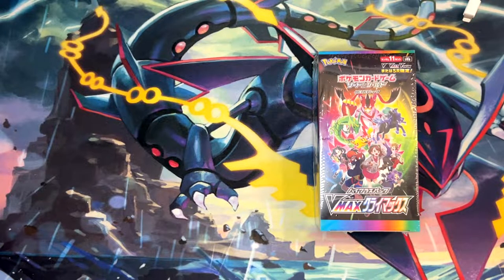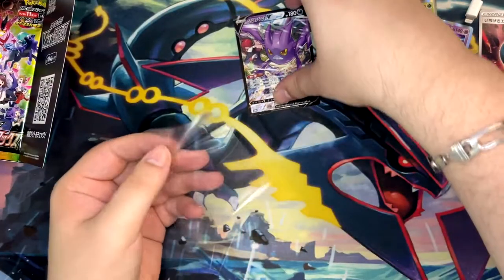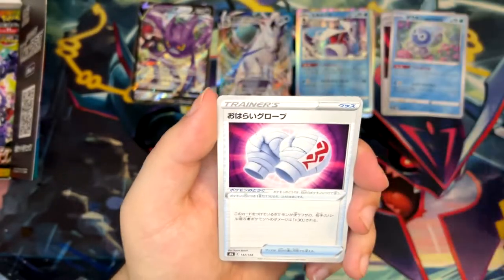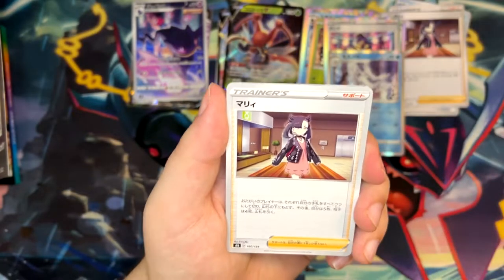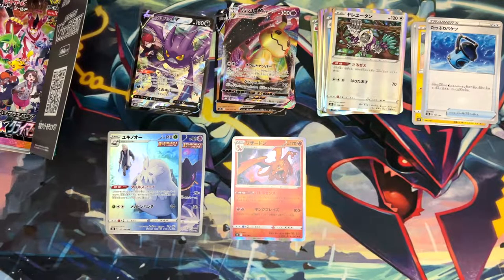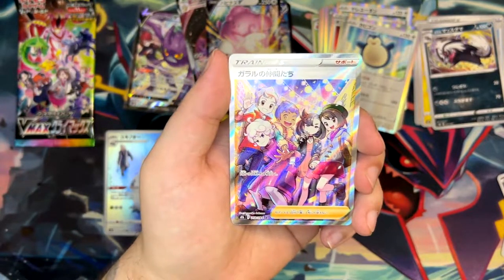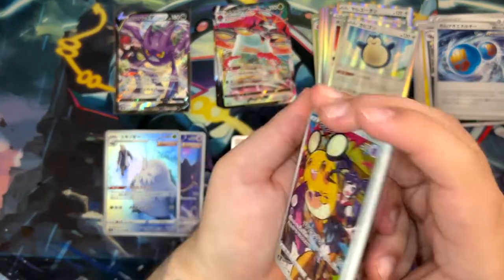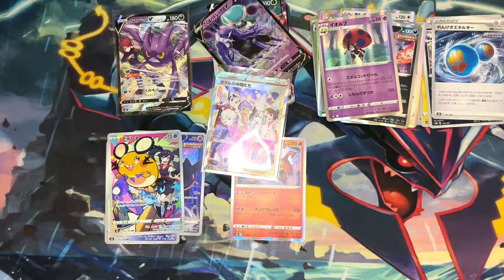I opened a VMAX Climax Booster Box & PULLED ONE OF THE BEST CARDS!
VMAX Climax is the 2021 High Class Pokemon Card expansion, introducing beautiful new card art and plenty of viable TCG play cards. What can you expect to find in a full Booster Box?  Join me as I hunt for the Gloria Full Art!

VMAX Climax is known in Japan as ハイクラスパック VMAXクライマックス with the expansion label 's8b'. It released on December 3rd, 2021.

Each Booster Box contains:
- 10 VMAX Climax Booster Packs
- 11 Cards per Booster Pack
- 1 SR card or higher per Booster Box (in some cases a Booster Box may also feature 1 SR + 1 CSR. Or if you're really lucky you can find a so called 'God Pack' - these packs contain 1 Energy Card and 10 SR / CSR / CHR)